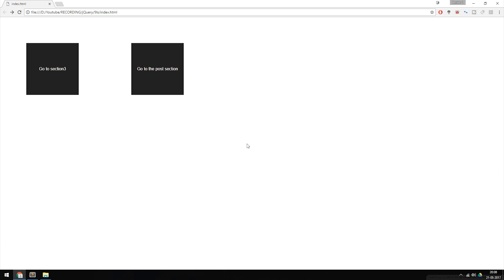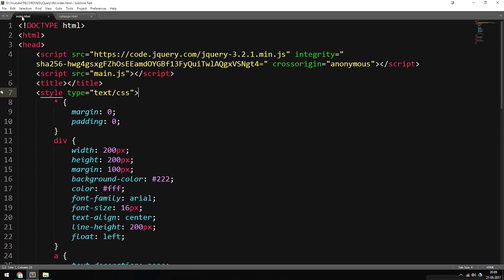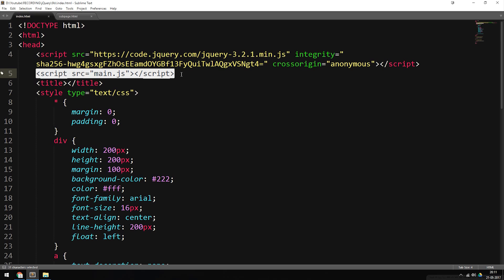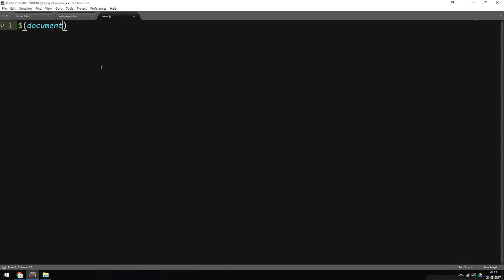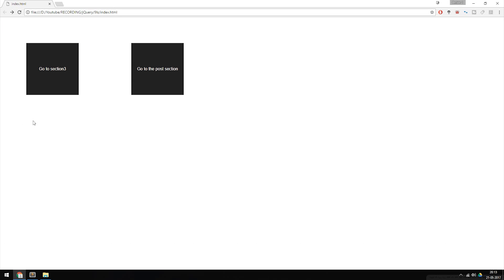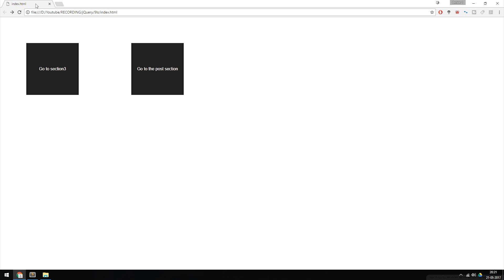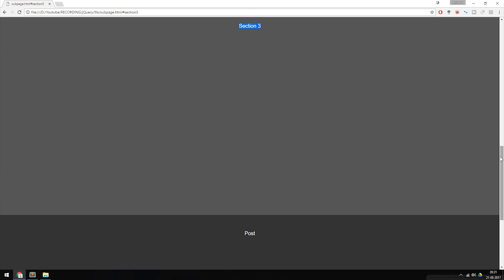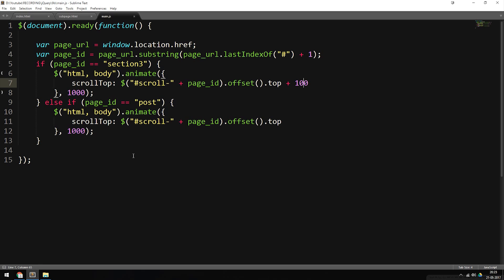9: Animated scroll to a section on page load - Learn jQuery front-end programming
Animated scroll to a section on page load - Learn jQuery front-end programming. In this lesson, we will learn how to scroll to a section on a sub-page, after loading the new page. We will also learn how to do this with a smooth scrolling animation.